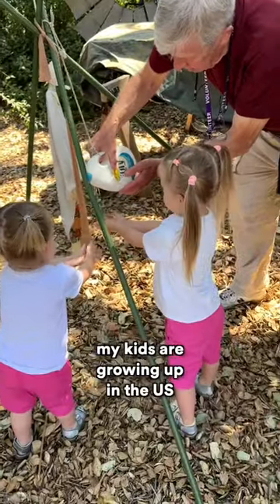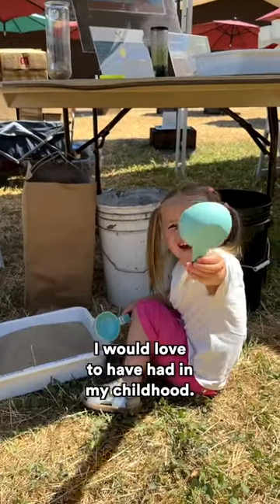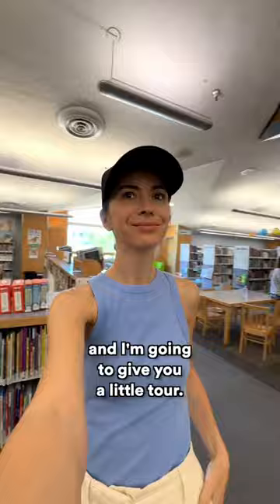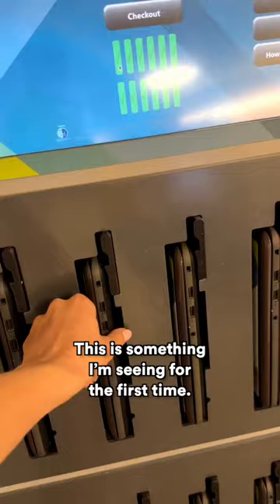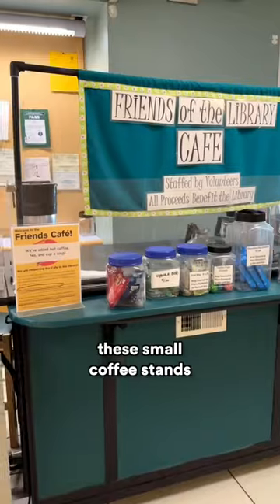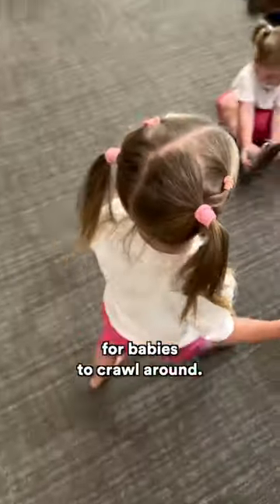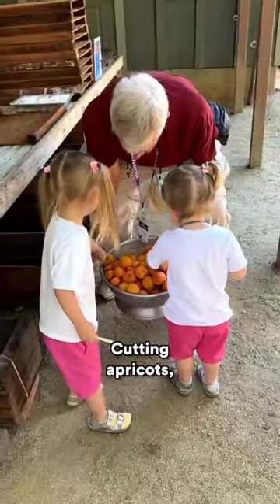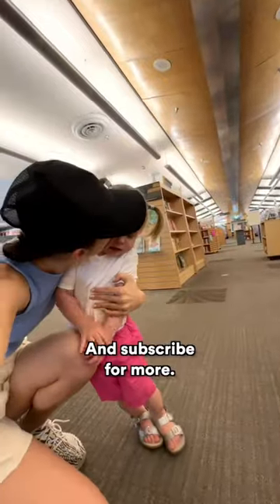Public libraries in the USA